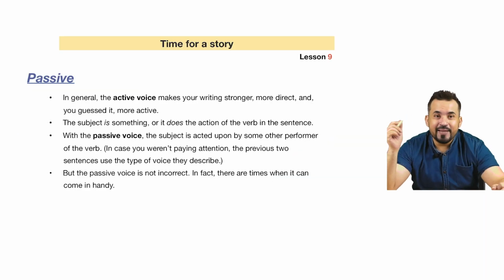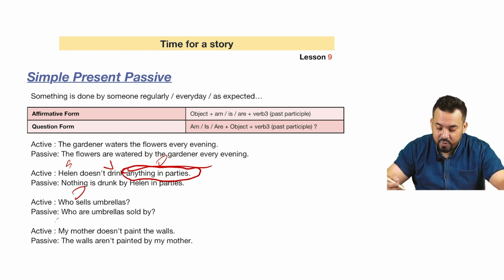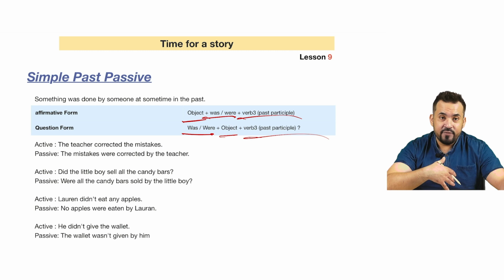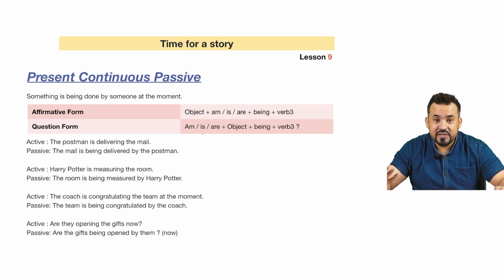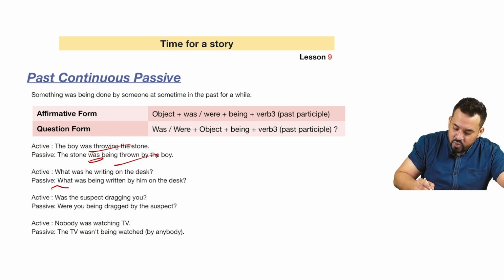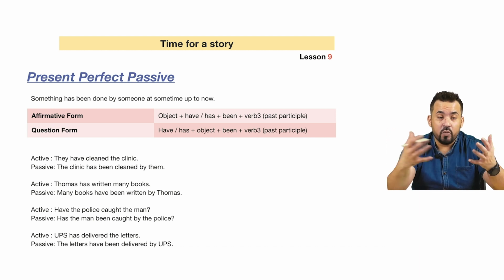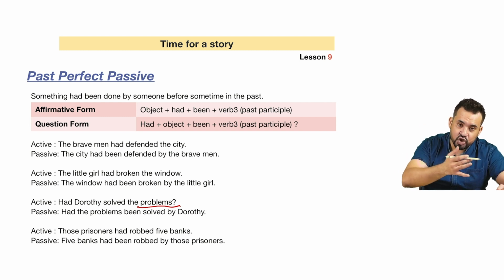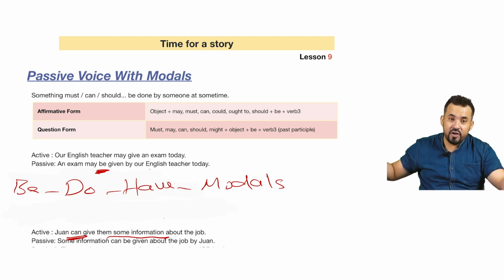Intermediates English Conversation Courses with Amaar - Episode 10 to 30